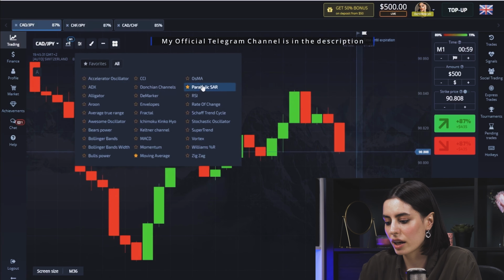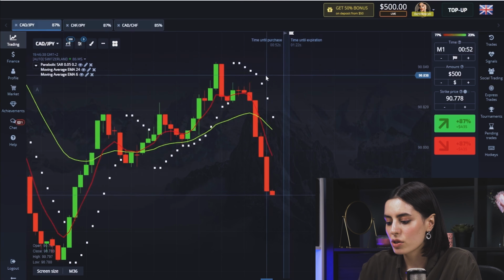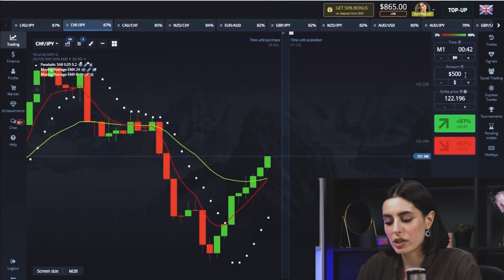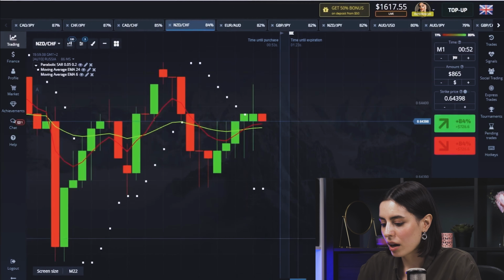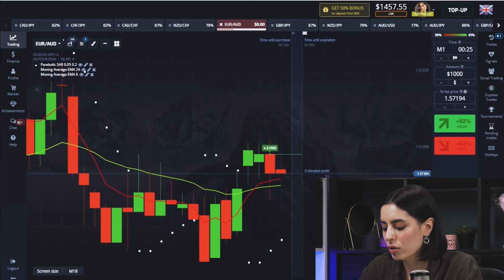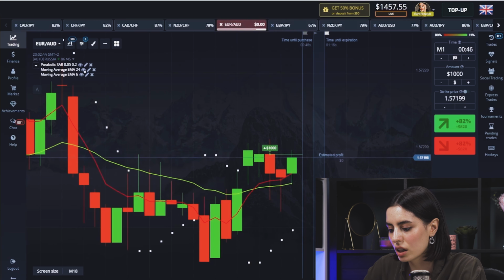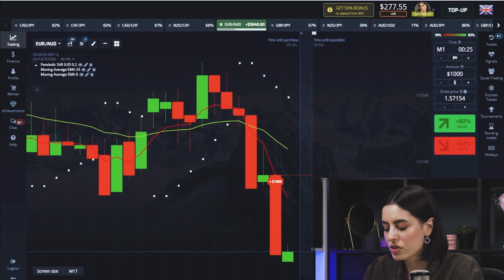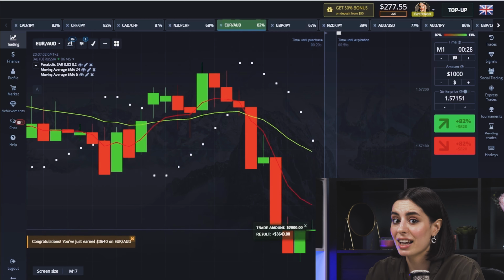6000$ in 10 min | Binary options trading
6000$ in 10 min | Binary options trading

Hello! I'm Baby Trader and today I'll show you the binary options strategy that really works! More my binary options tutorials, binary option trading and binary options reviews you can watch in playlists.

("I WANT TO TEAM")

Hey everyone! My name is Anna. And you're on my YouTube channel where we speak about things like: